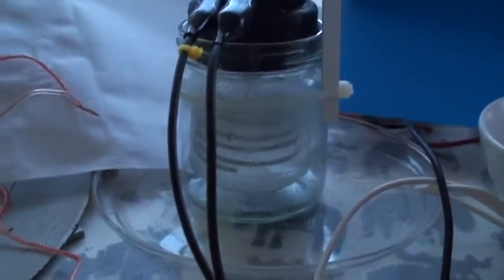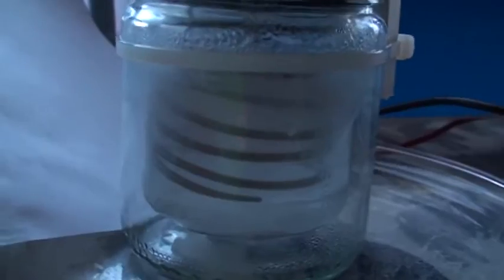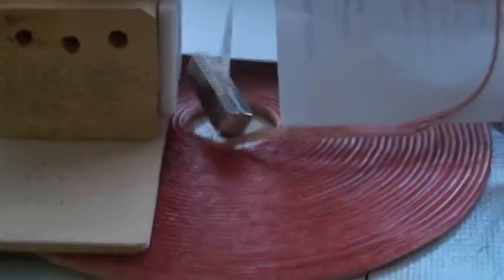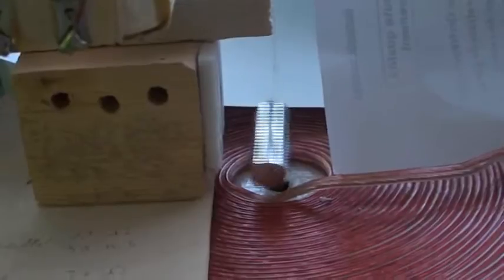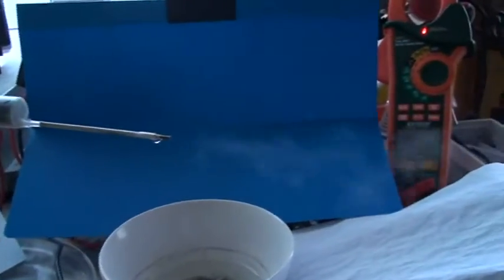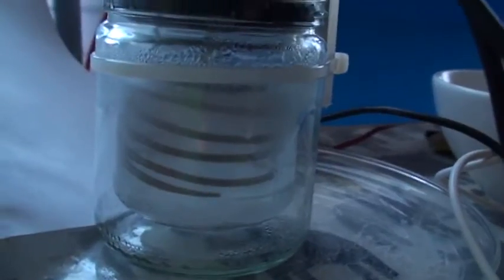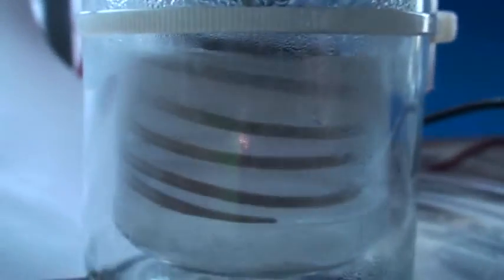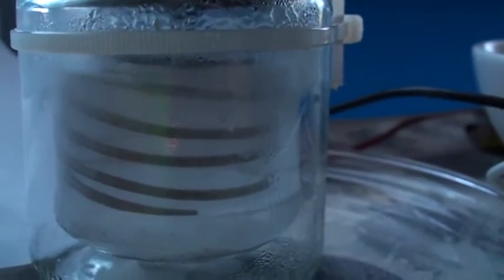LENR practical test with a magnet 3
Hi all

the same test as per previous video but this time with a different electrolyte .

this time i used  carbonate potassium (K2HO3)  as per Mizuno experiment

It seems  (but to be confirmed ) that this electrolyte works better in the plasma electrolysis

laurent